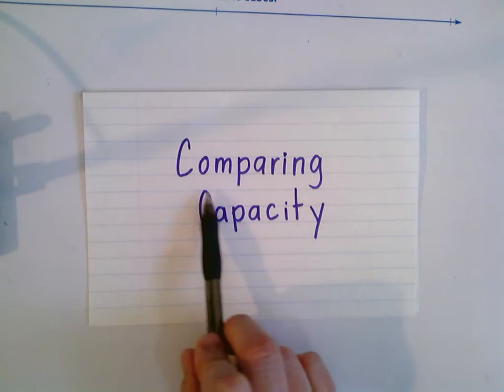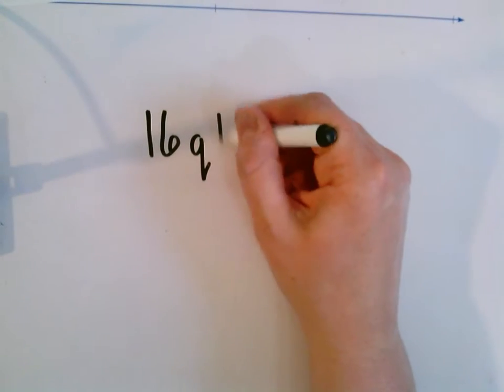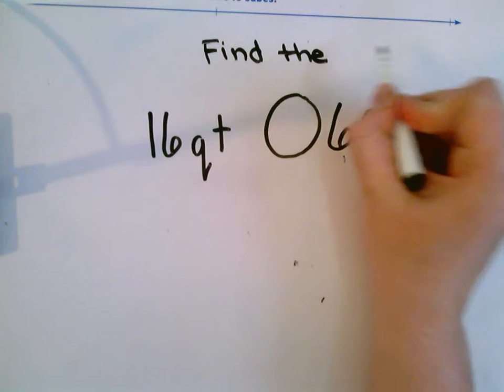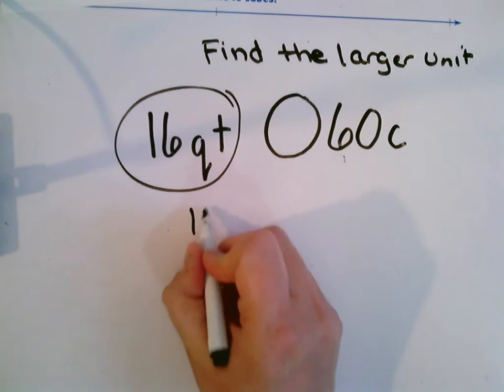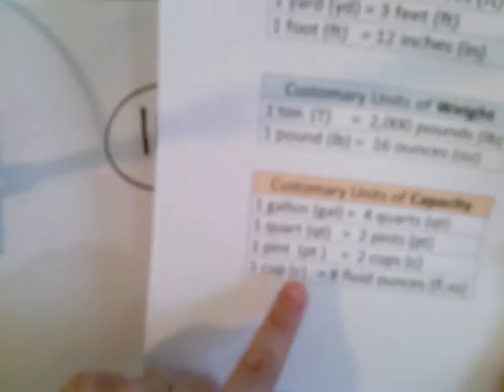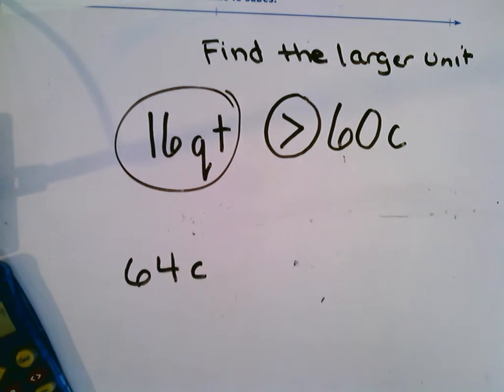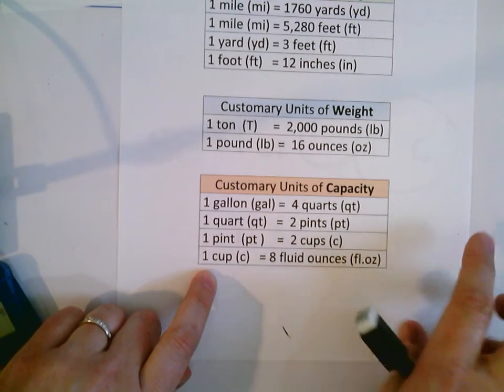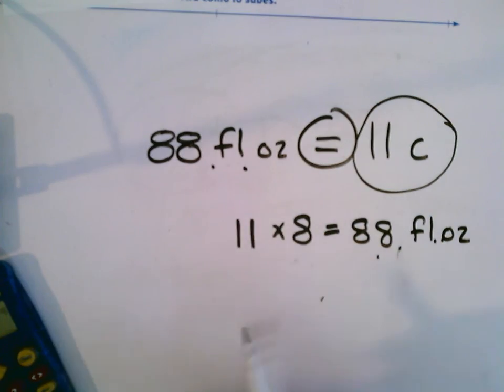Comparing Capacity I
Comparing Customary Capacities